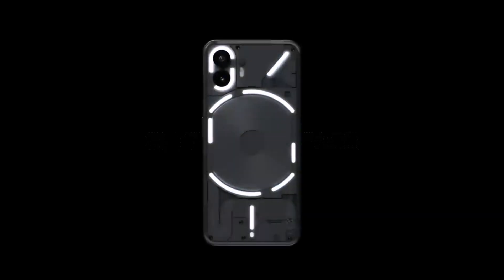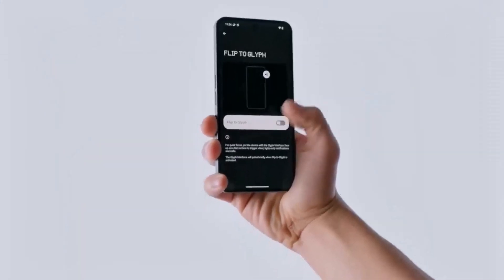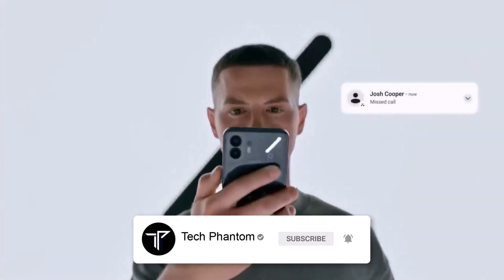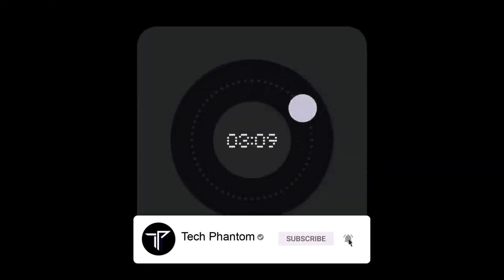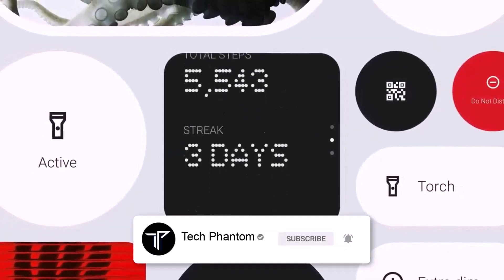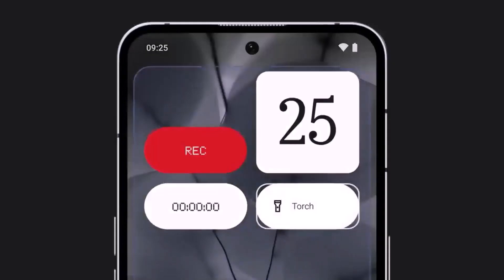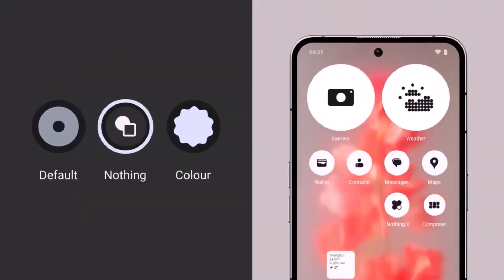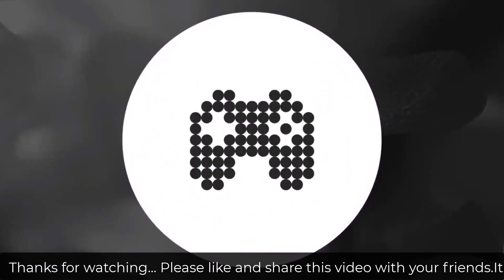Should you BUY Nothing Phone (2) at 40,000 After the price cut in 2024?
Should you buy Nothing Phone 2 in the flipkart Big Billion Days sale? Lets find out together!

Best deals on Smartphones!
OnePlus 11R
\Get an additional Flat 5% on Flipkart, and Myntra in this Season festival sale!
Apply now for Axis Bank Flipkart Credit Card from the link and get ₹500 worth of vouchers!

Apply now for Swiggy HDFC Bank Credit Card from the link and get 3 months of swiggy membership for free!!

Reference:
Reference:
Oneplus 11r vs nothing phone 2 vs nothing phone 2 vs the google pixel 7